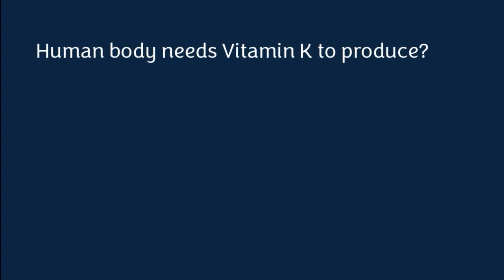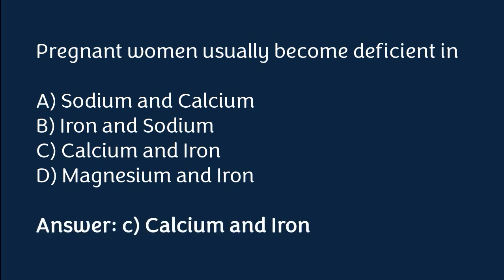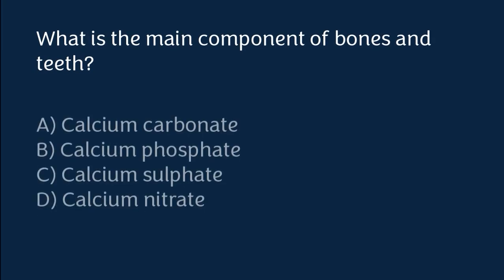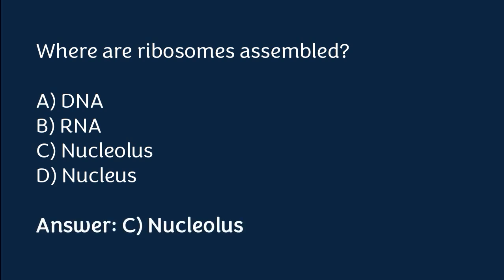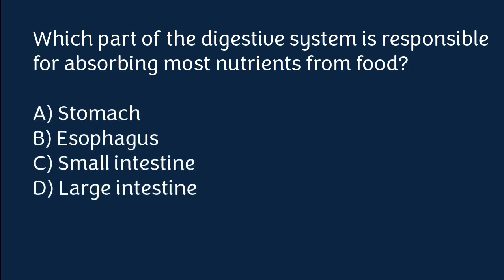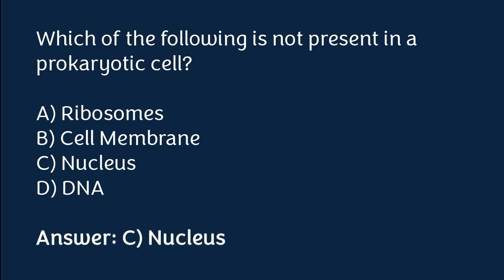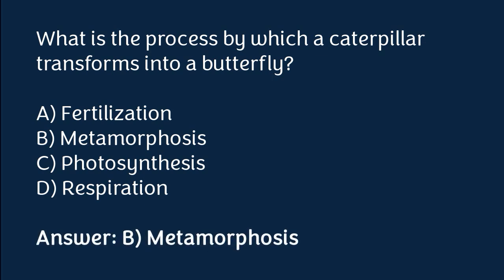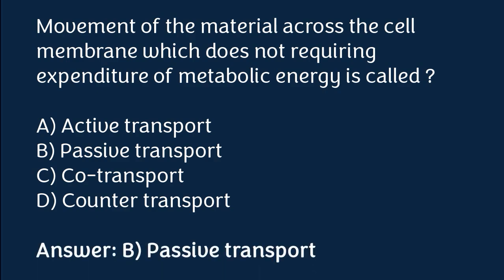Biology MCQ 2024 | Biology cet mcq 2024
"Get ready to test your knowledge in biology! In this video, we'll be going over some multiple choice questions (MCQs) on various topics in biology, perfect for students preparing for exams or anyone looking to brush up on their biology skills.

Take the quiz and see how well you do!

biology mcq
Biology
biology mcq questions
Biology important mcq